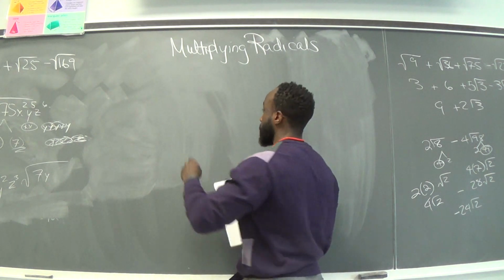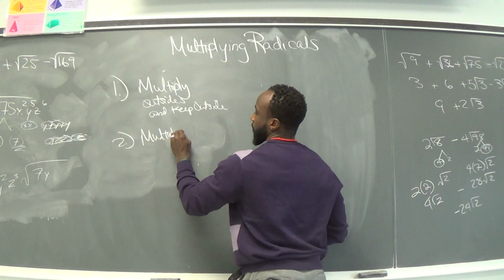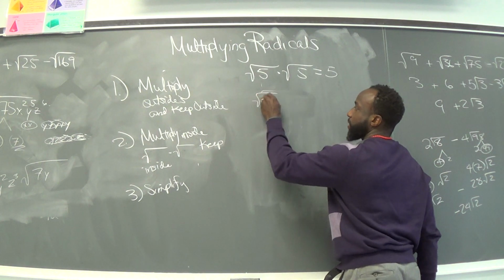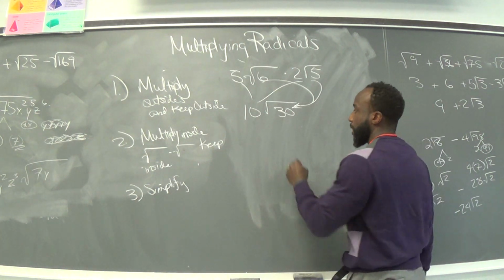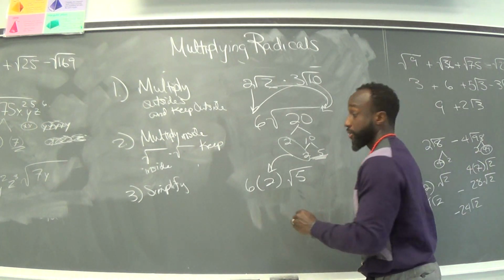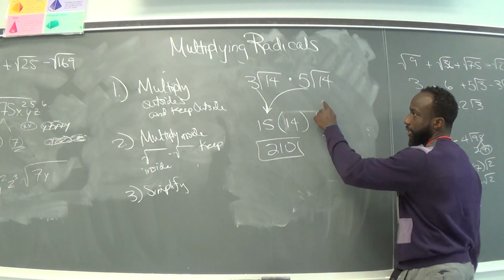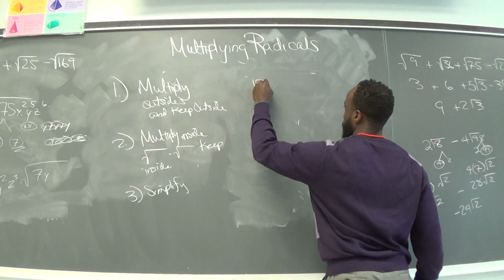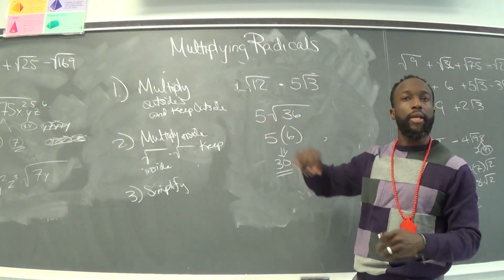Algebra: Multiplying Radicals